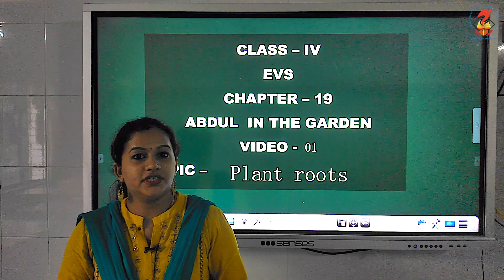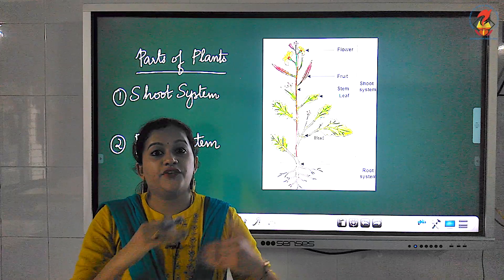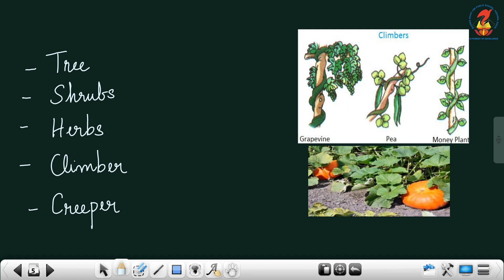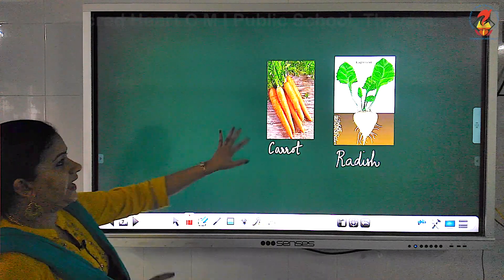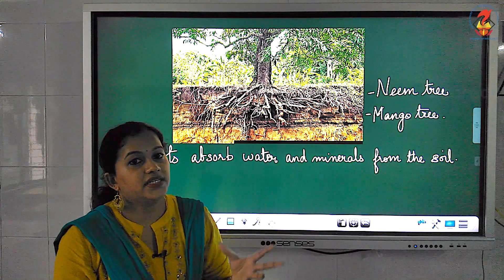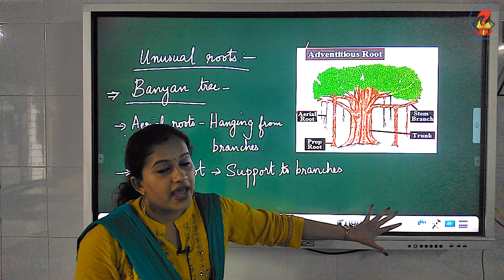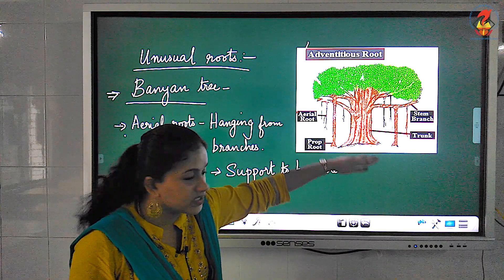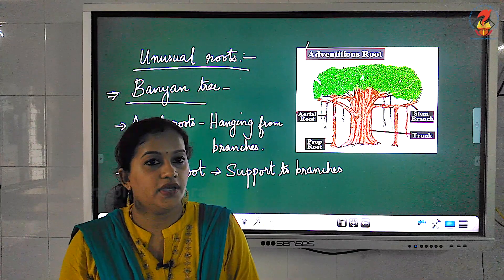EVS 4 Chapter 19 Abdul in the garden video 01 plant roots